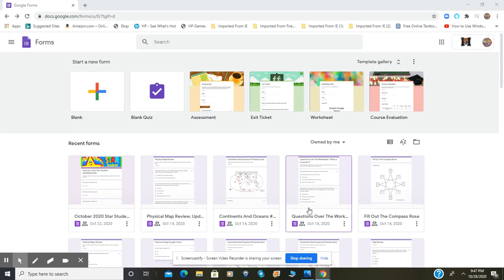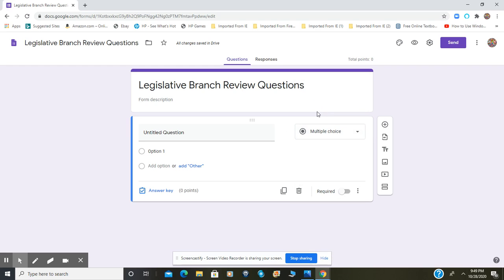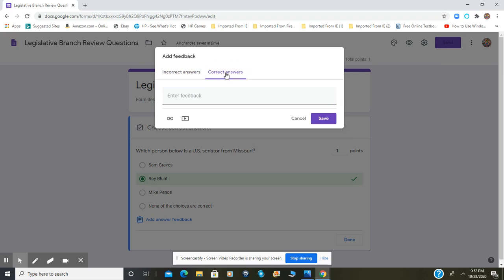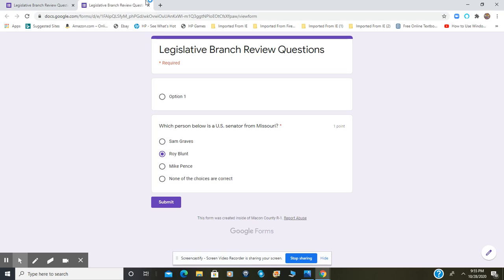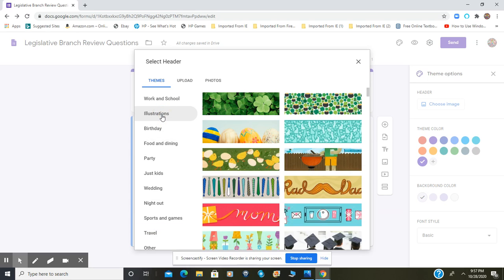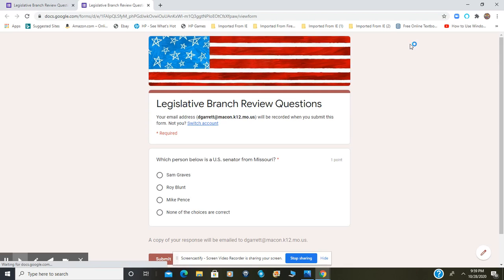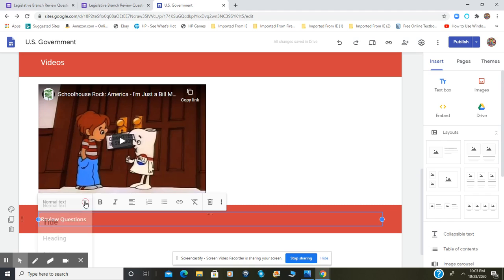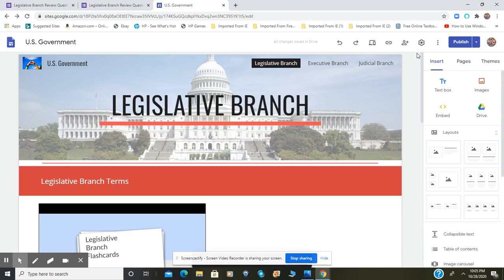How To Make A Google Form